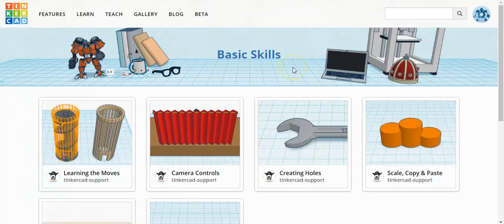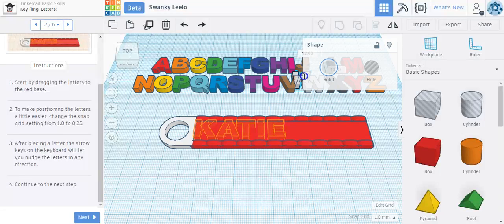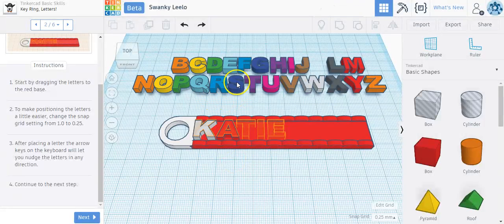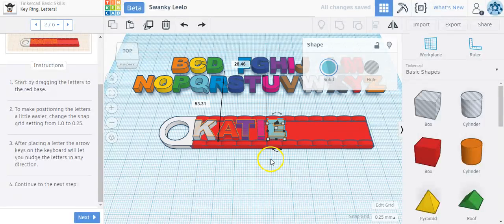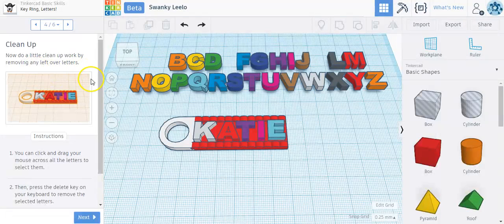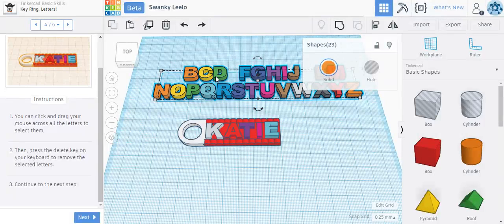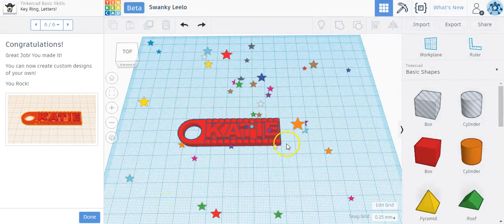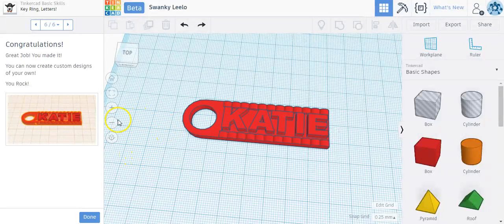Tinkercad Basic Skill 5 - Key Ring, Letters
A lesson designed for my students to complete lesson 5 in the Tinkercad Basic Skills program.  This lesson will teach you how to add letters to a keychain.